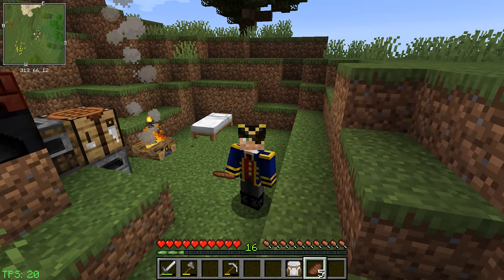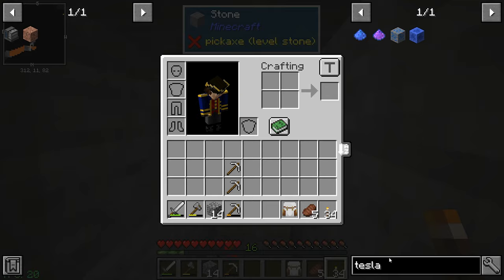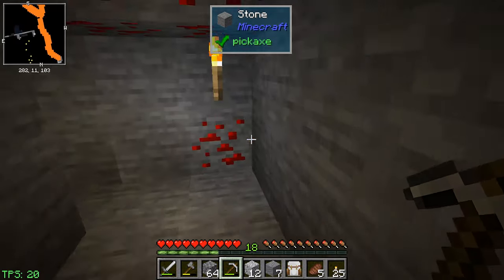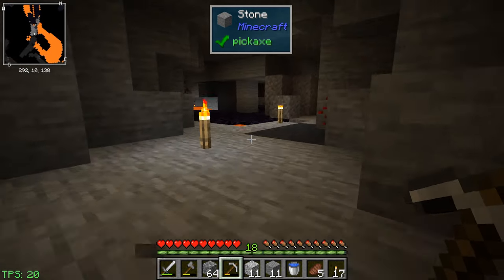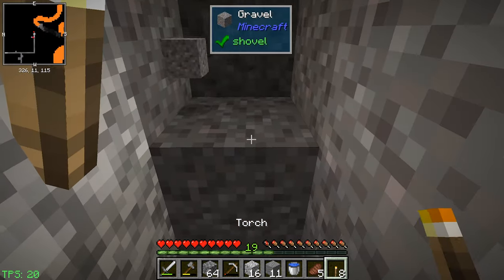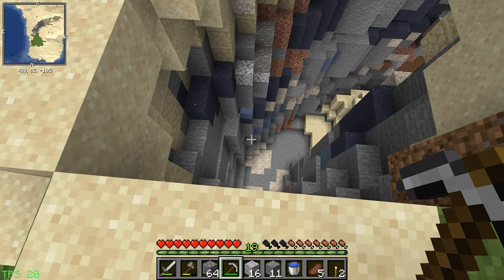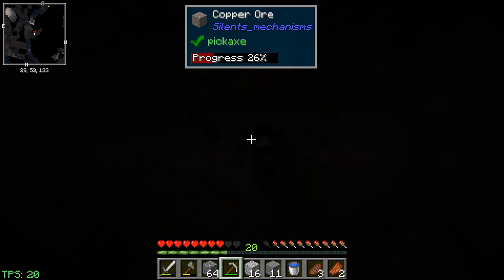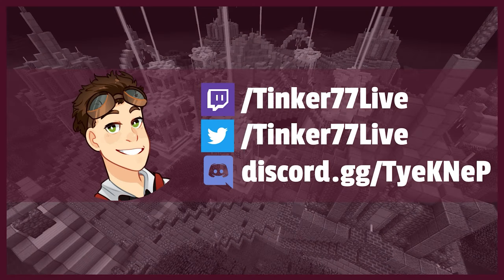QTech: Episode 05 - METALLURGIC INFUSER!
Today we strive to get the Metallurgic Infuser from Mekanism.  To do that we of course need more copper!  And some Teslatite!  But in the end we come through and progress!